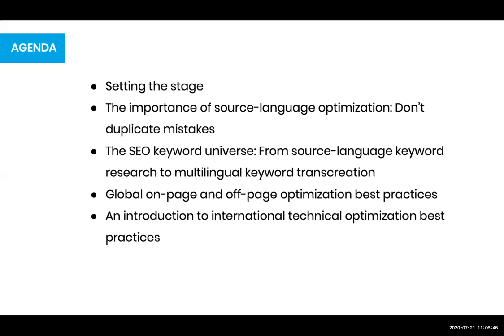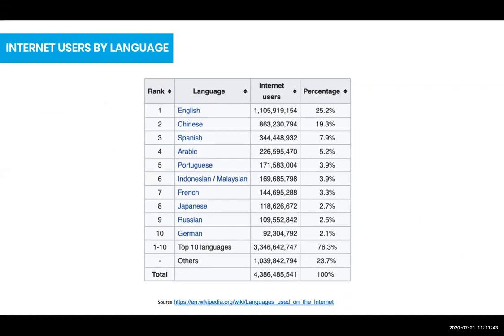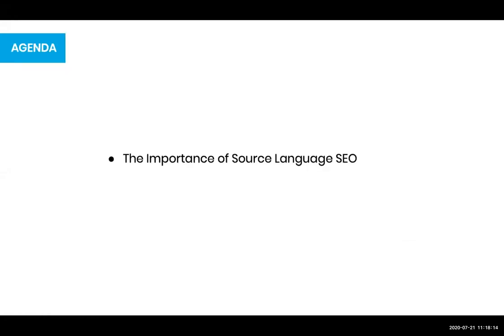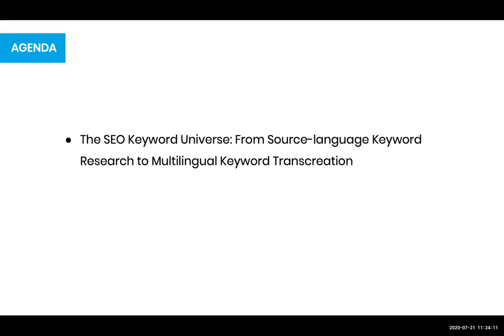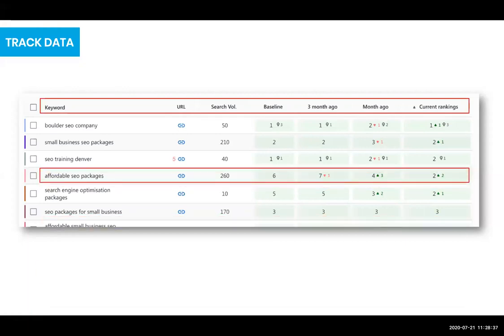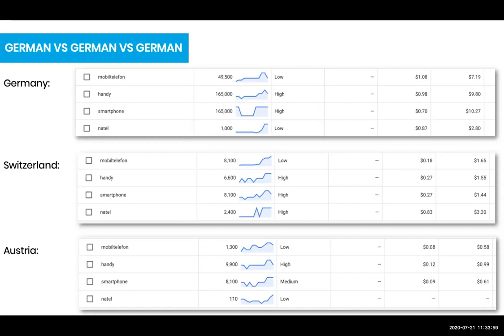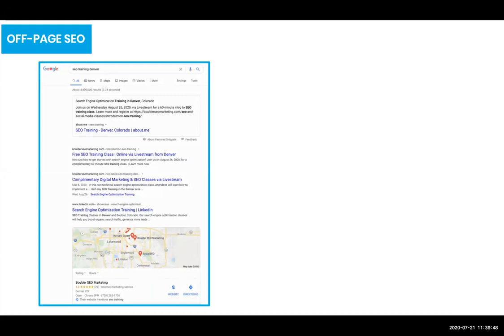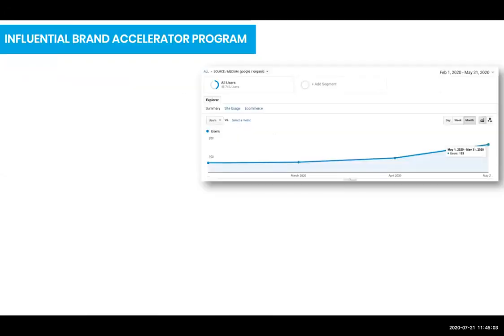Multilingual SEO Best Practices & Improvement Strategies | SYSTRAN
Webinar: Learn about how to optimize your global website using multilingual SEO best practices. This webinar will cover:
- The importance of source-language optimization
- Multilingual keywords transcreation
- Global on-page and off-page optimization best practices
- An introduction to international technical optimization best practices

Visit us online to learn more about multilingual SEO best practices, including use cases and tips for success:

00:00 - 4:30 - Speaker Introductions
4:31 - 5:06 - Why SEO?
5:07 - 6:05 - Making Connections
6:06 - 7:03 - SEO Is All About Knowing Your Target Audience
7:04 - 14:35 - Why ISEO?
14:36 - 15:12 - White Hat SEO Pays Off
15:13 - 15:53 The Importance Of Source Language SEO (L10n)
15:54 - 18:07 - Google’s Algorithm
18:08 - 19:05 - Your Digital Credit Score
19:06 - 21:06 - SERPS
21:07 - 21:43 - The SEO Keyword Universe
21:44 - 24:04 - Keyword Research
24:05 - 25:05 - Keyword Mapping
25:08 - 26:39 - Track Data
26:40 - 29:13 - “Low Hanging Fruit” Keywords
29:14 - 32:39 - Keyword Transcreation
32:40 - 34:07 - Global SEO: Do Your Research
34:08 - 38:12 - Global On-Page & Off-Page Optimization Best Practices
38:13: - 42:43 - Intro To International Technical Optimization Best Practices
42:44 - 50:01 Thank You/ Q&A